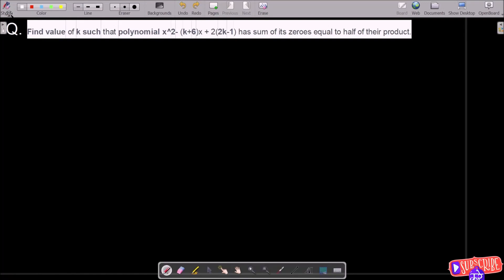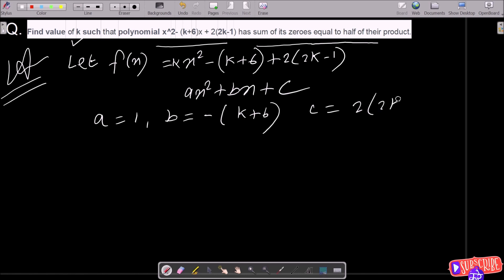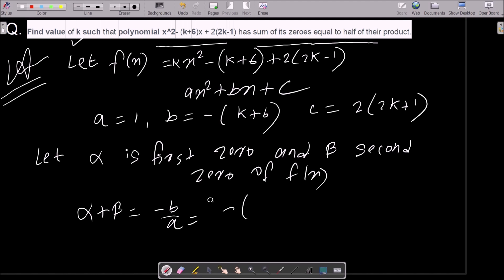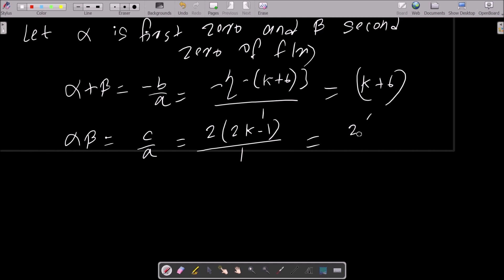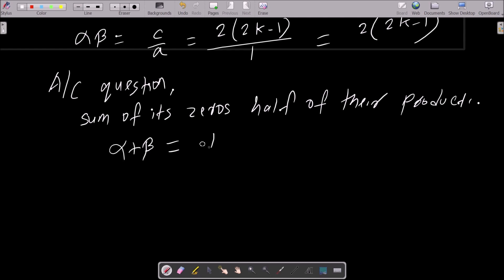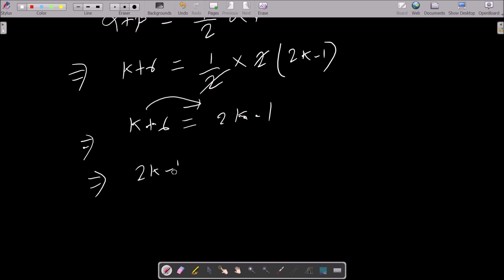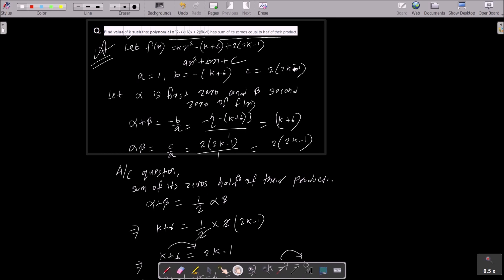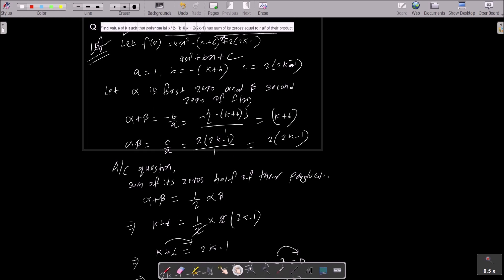Find k of polynomial x² - (k + 6)x + 2(2k - 1) has sum of its zeros equal to half of their product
find value of k such that the polynomial x2-(k+6)x+2(2k-1)
Find the value of k such that the polynomial x2-(k+6) X+2(2k-1) has sum of its zeroes equal to half of their product
Find the value of k such that the polynomial x² - (k + 6)x + 2(2k - 1) has sum of its zeros equal to half of their product
x + 2 - (k+6)x + 2(2k - 1)
find k if the sum of the zeroes of the polynomial x k+6x 2(2k - 1 is half of their product)
if the sum of the roots of the equation x2-(k+6)x+2(2k-1)=0 is equal to half of their product then k